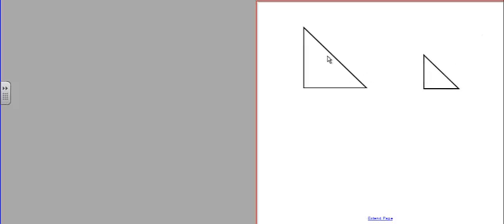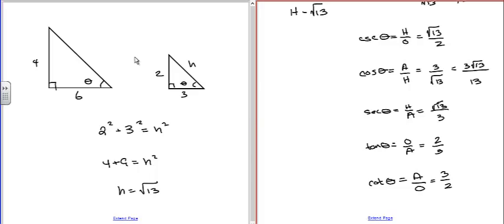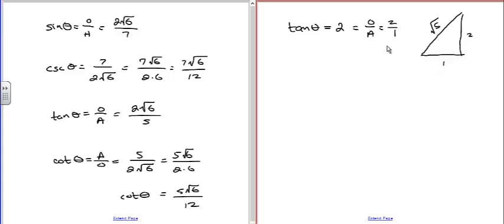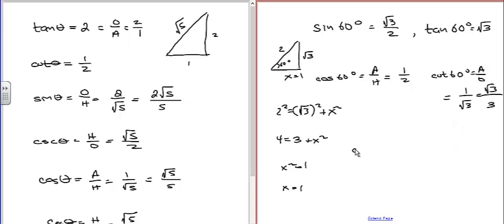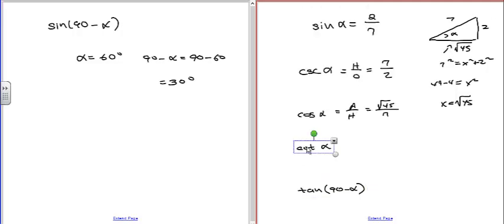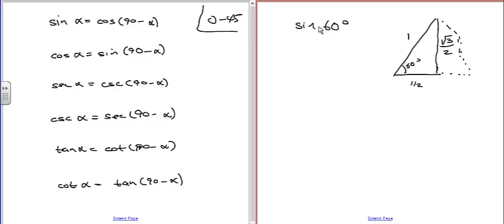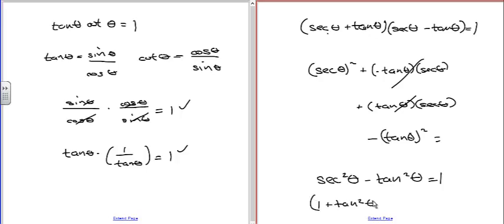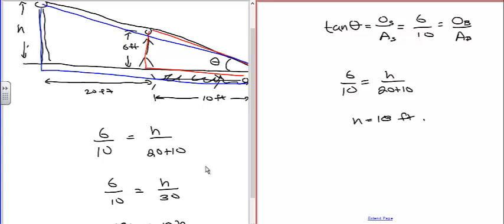Right Triangle Trigonometry Examples